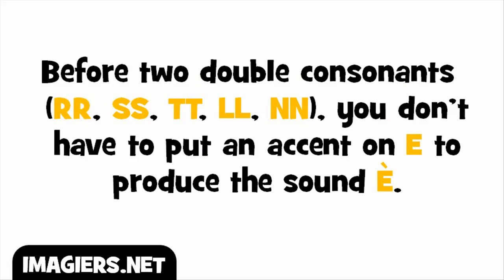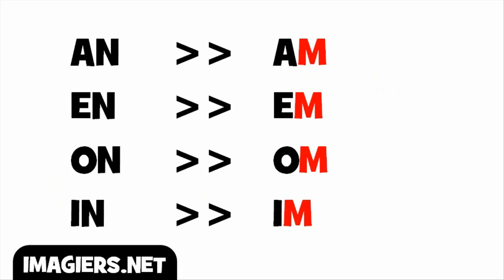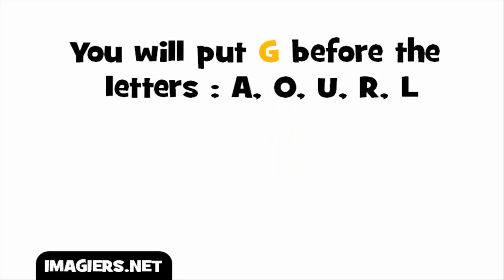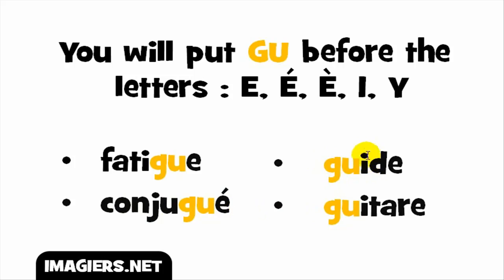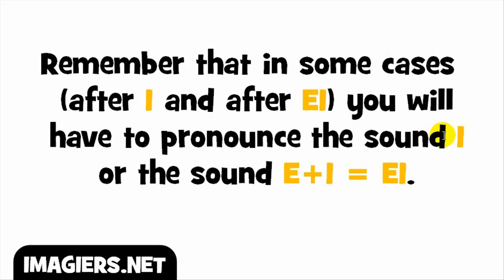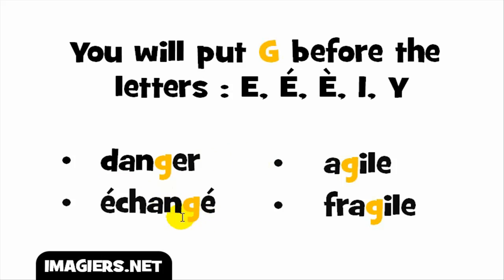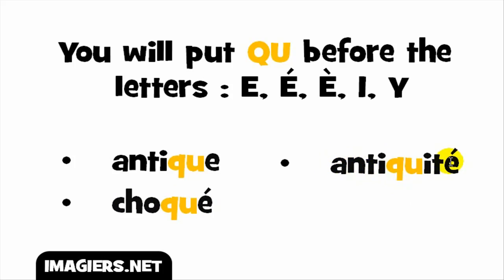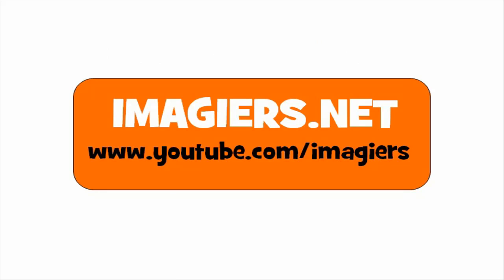Learn French with me = Special pronunciations